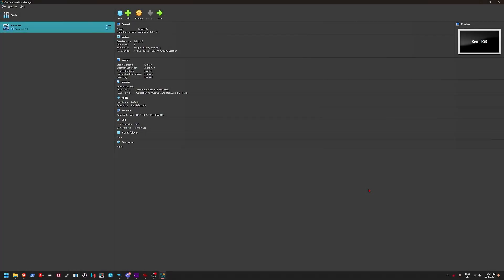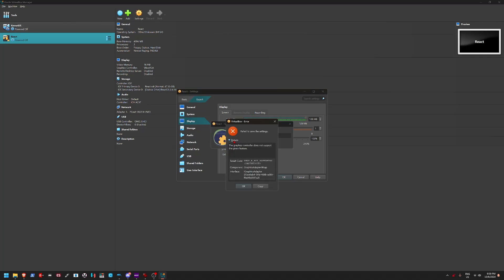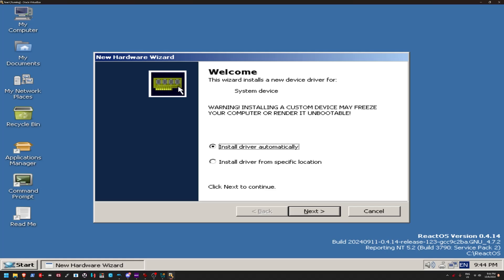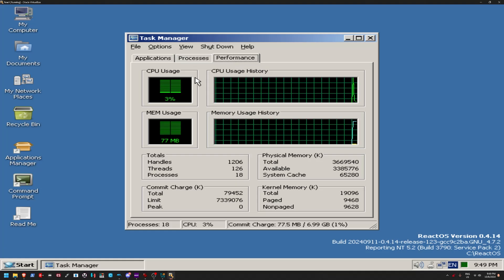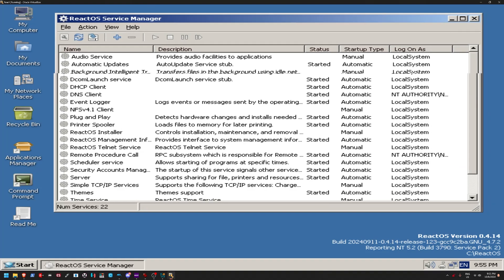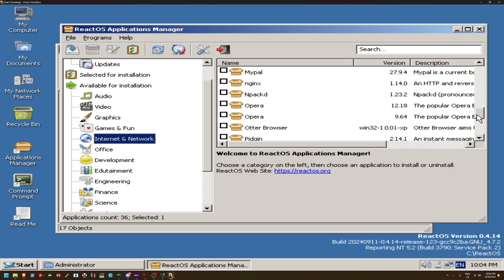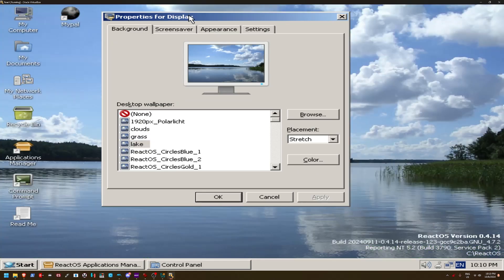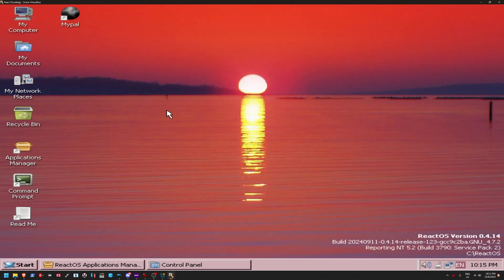This OS looks like Windows 2000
Today we are looking at ReactOS which is an operating system that looks like Windows 2000, but it's different under the hood. Is it any good? Let's find out!

TIMESTAMPS:
0:00 Intro
0:35 VM Setup
1:43 Setup of OS
3:11 Installing Drivers
3:23 Start Menu and Programs
5:21 Games
6:57 Internet Explorer (Me being dumb)
7:36 Package Manager
8:16 Trying Youtube
9:11 Wallpapers and Screensavers
10:26 Thoughts on ReactOS
11:22 Shoutout